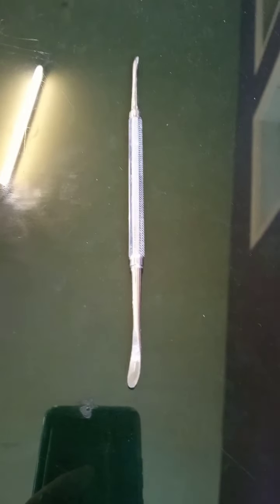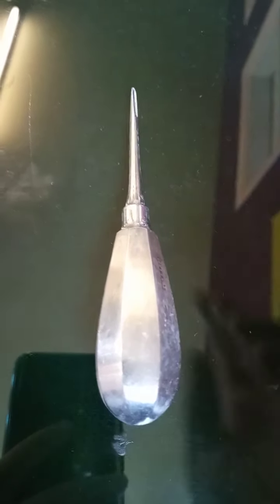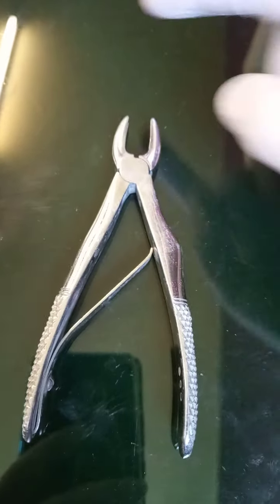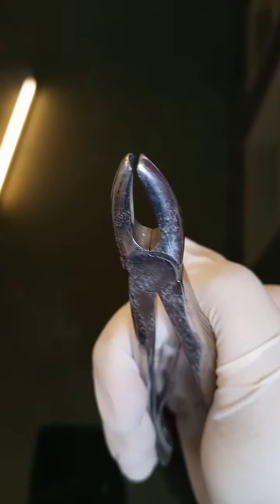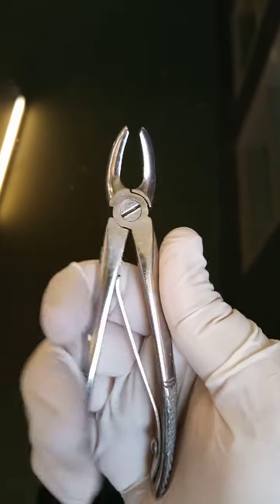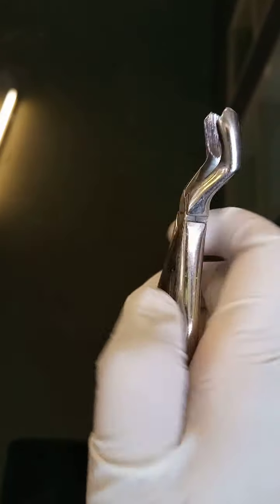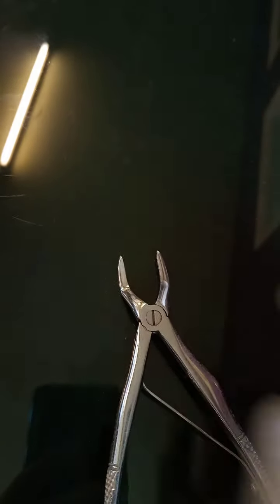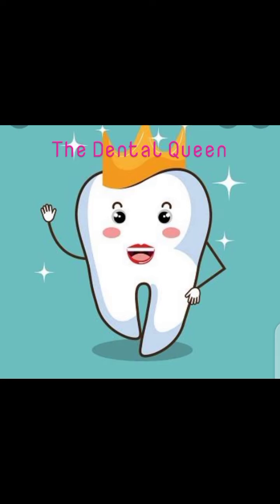forceps used for baby teeth removal- deciduous teeth extraction